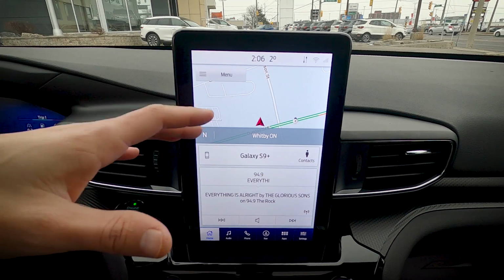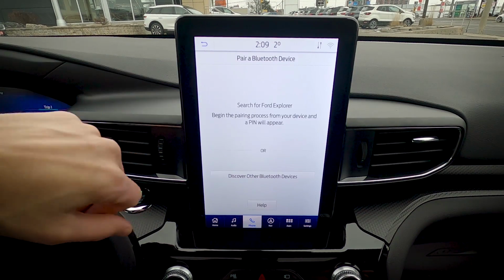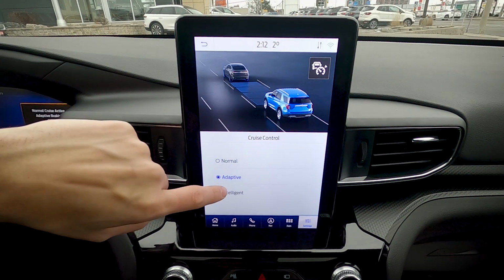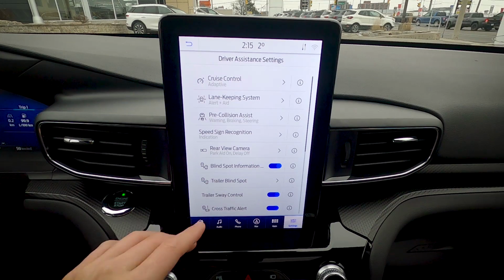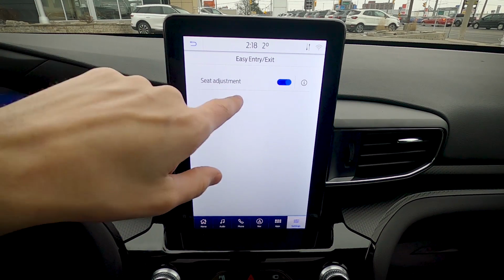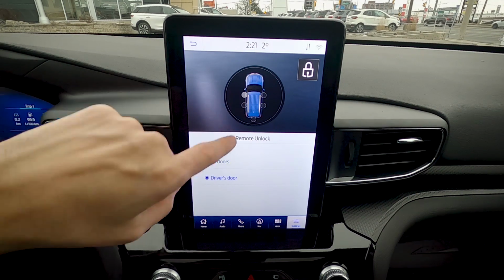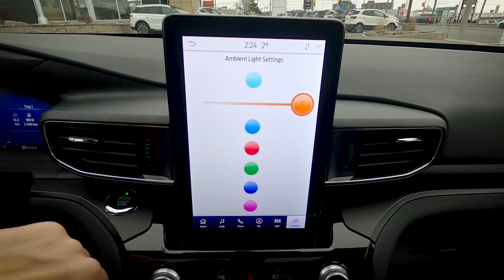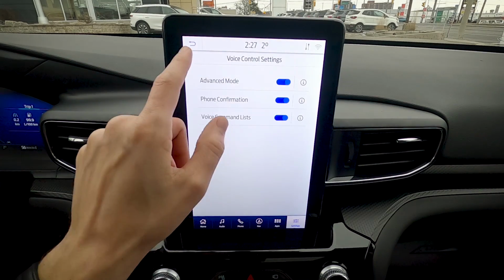Using Sync3 Infotainment in the 2021 Ford Explorer ST | Features of the 2021 Explorer ST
Trying to figure out how to use the Sync3 media screen in the 2021 Explorer ST? Check out this video to find out how!

In this video, the vehicle used had the following specs:
- 3.0L EcoBoost Engine
- 401a Package
- Twin Panel Moonroof
- Premium Technology Package
- ST Street Pack

MSRP:
$66,149 Canada
$57,180 USA